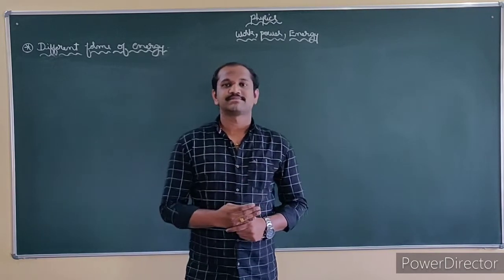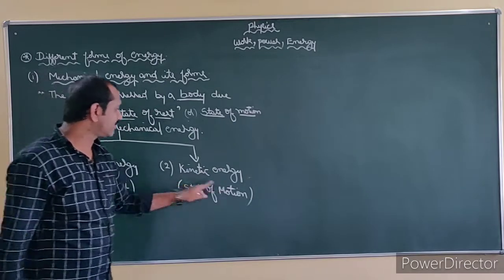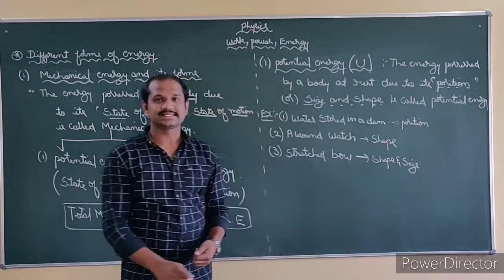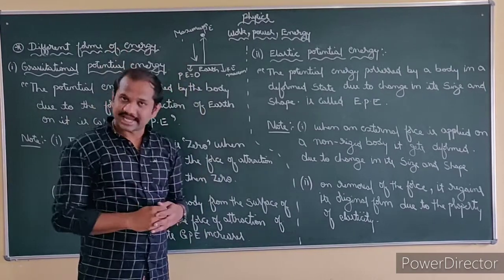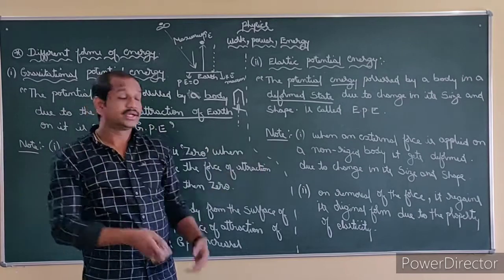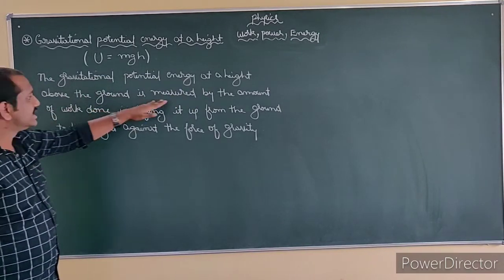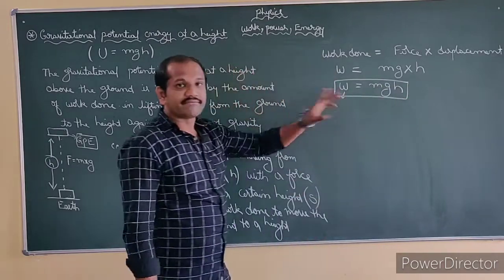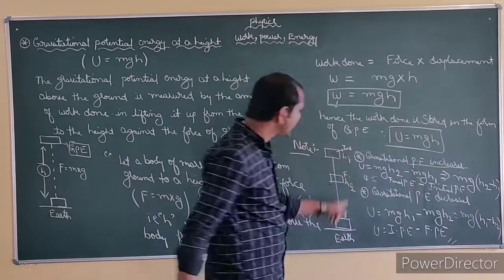Work Power and Energy Part-5 ( Potential energy and it's types , Derivation U=mgh)..ICSE Grade 10..